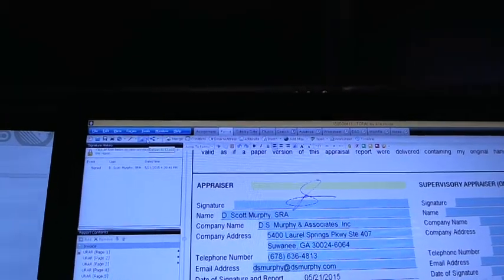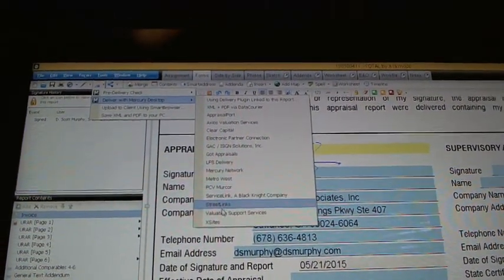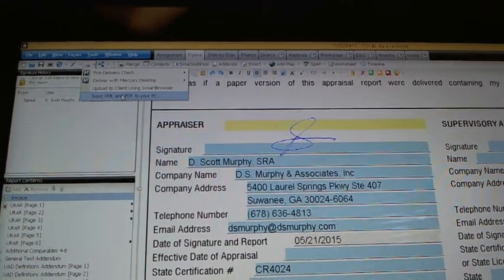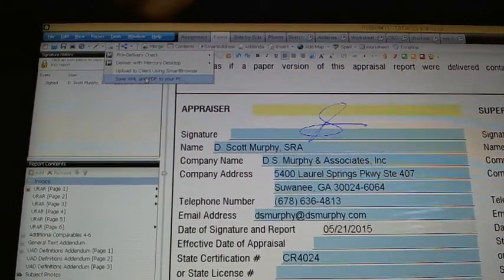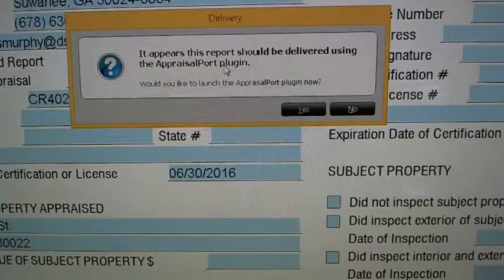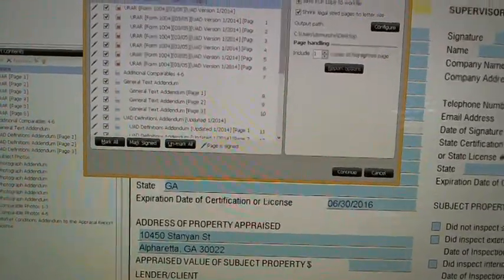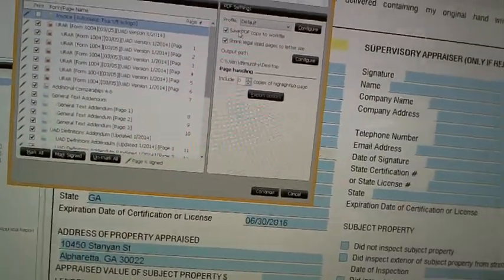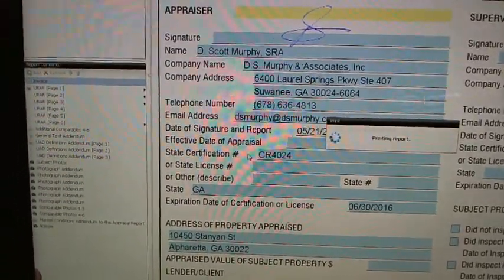Intro video 7